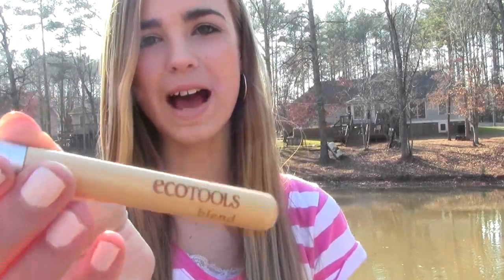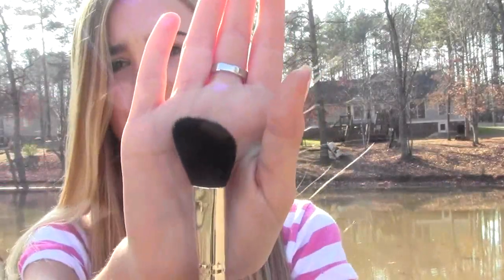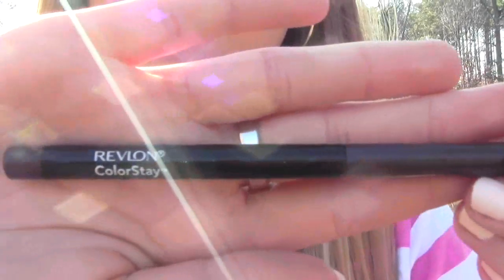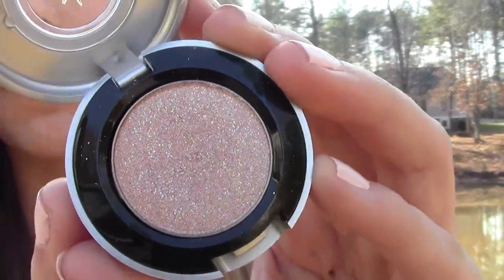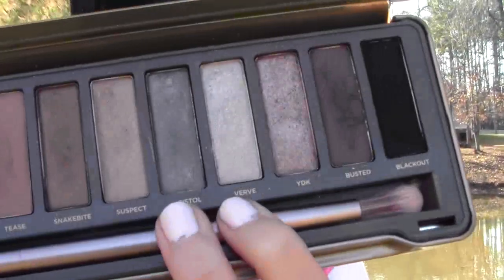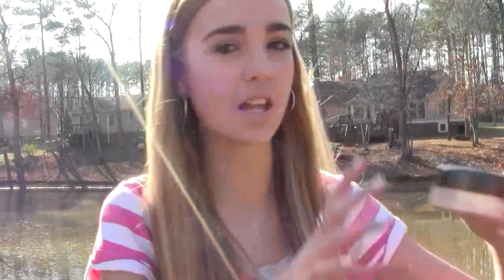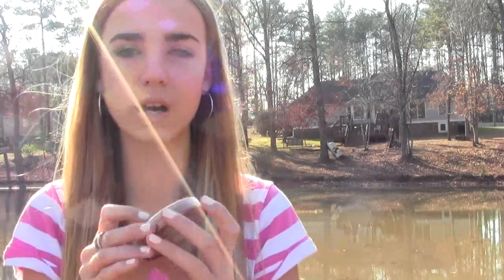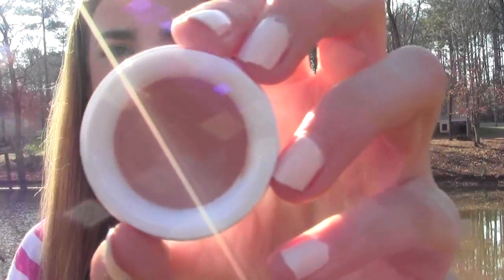January Favorites!!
My next video will be a tutorial! xoxo Olivia!